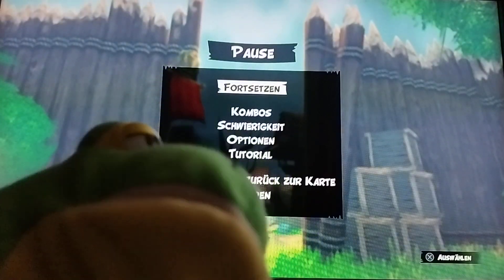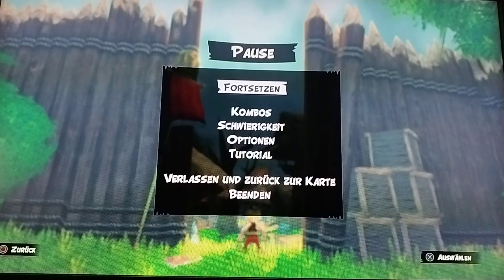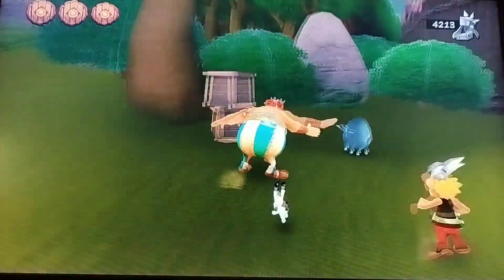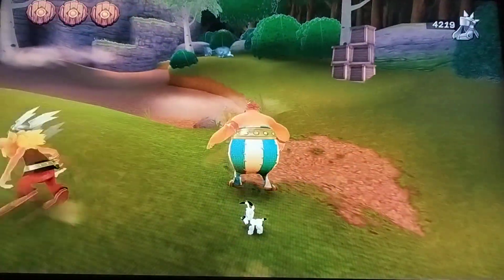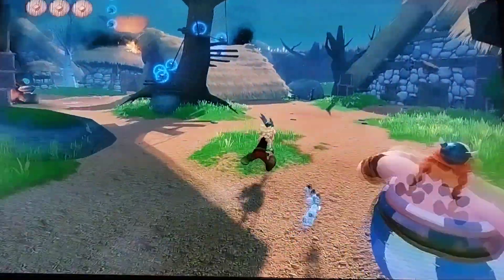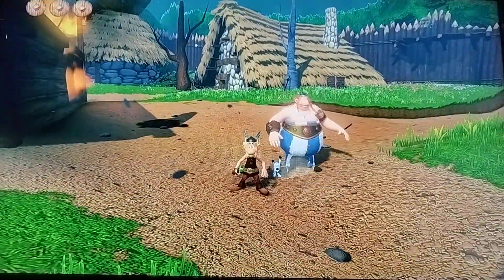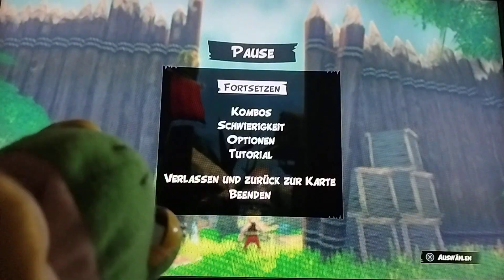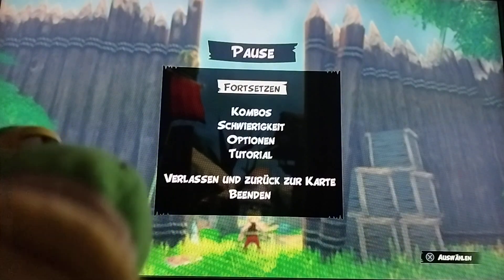Remaster or Disaster - Asterix & Obelix XXL Romastered ( PS 4 )